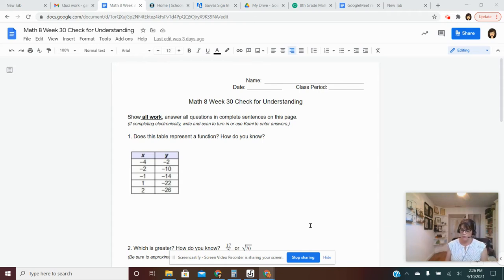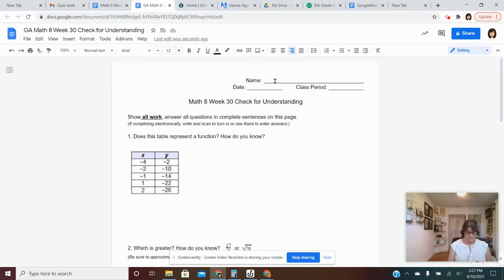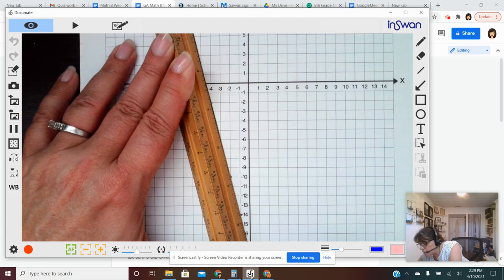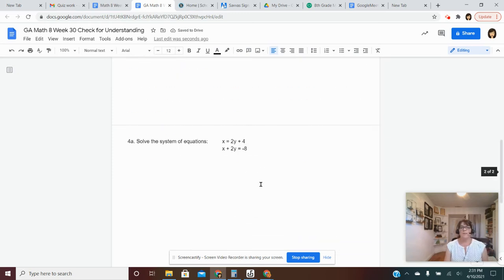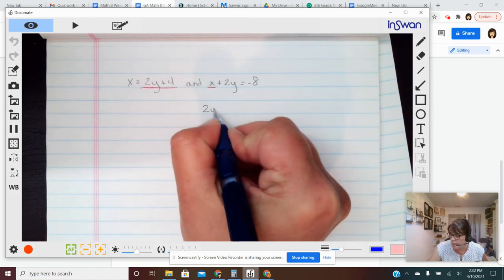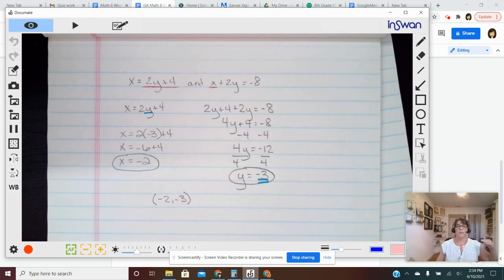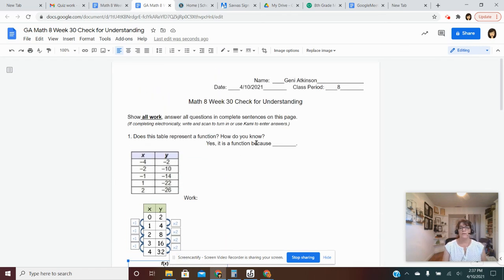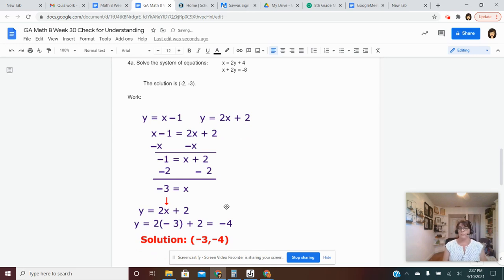How to imbed pictures in a googledoc to show work in an assignment